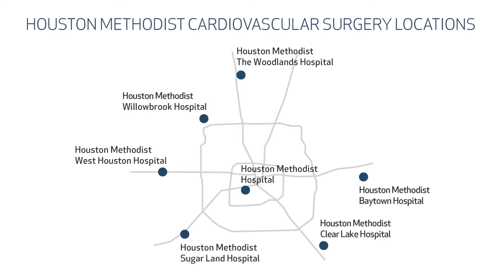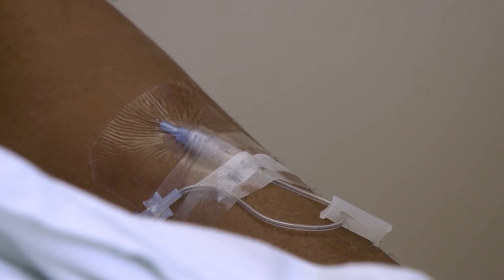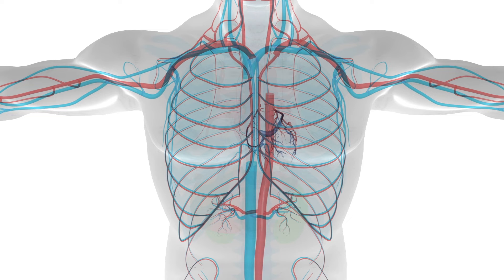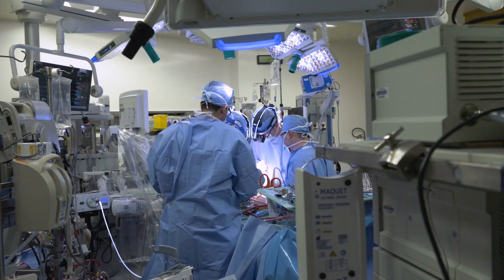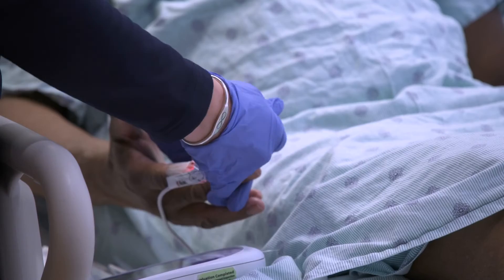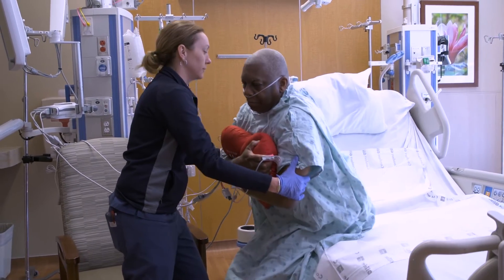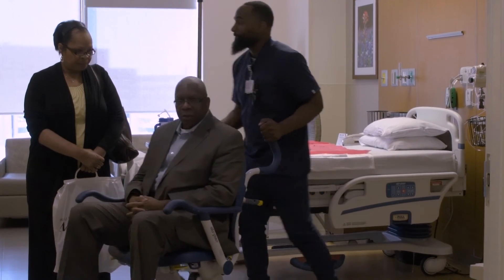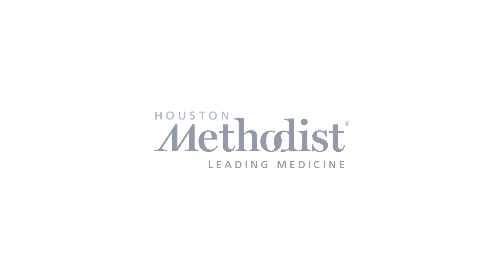Your Upcoming Heart Surgery: What to Expect